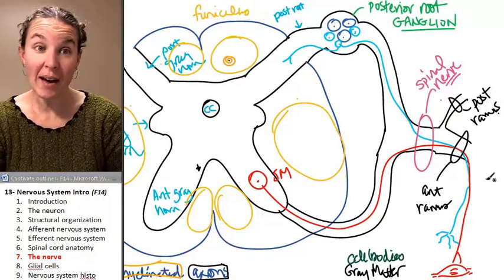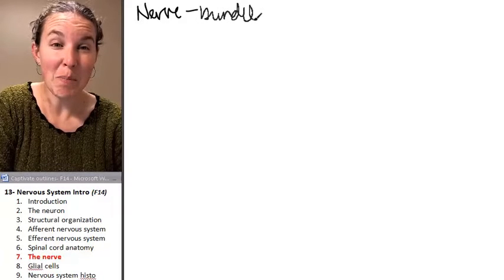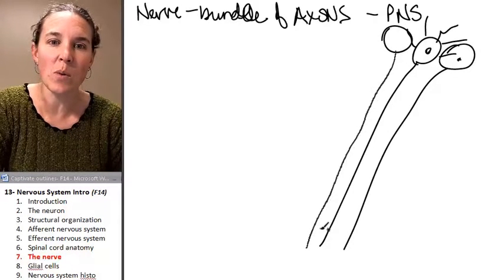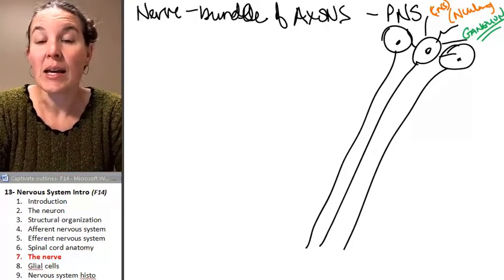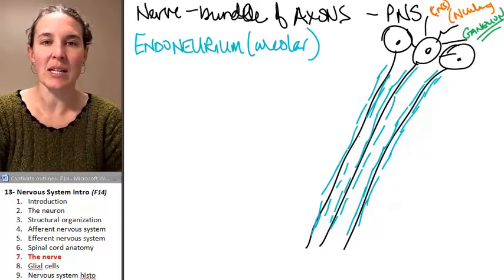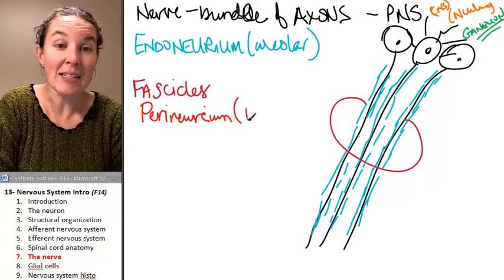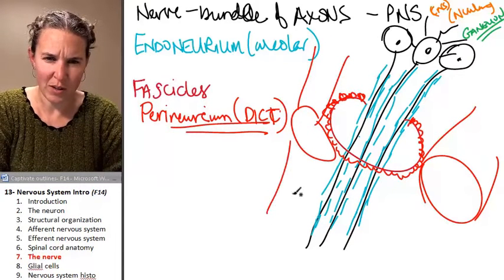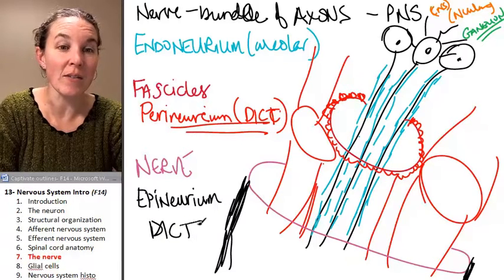the Nerve (Nervous System) ☆ Human Anatomy Course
) Learn more about the Nerve (Nervous System). This human anatomy lecture has been made by Wendy Riggs, for the College of the Redwoods.

"A nerve is an enclosed, cable-like bundle of axons (the long, slender projections of neurons) in the peripheral nervous system. A nerve provides a common pathway for the electrochemical nerve impulses that are transmitted along each of the axons to peripheral organs."